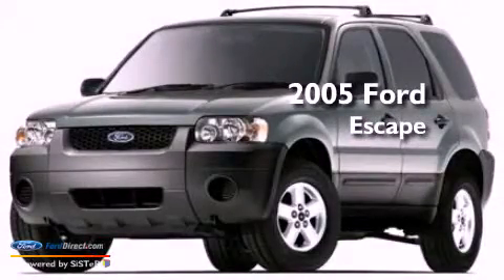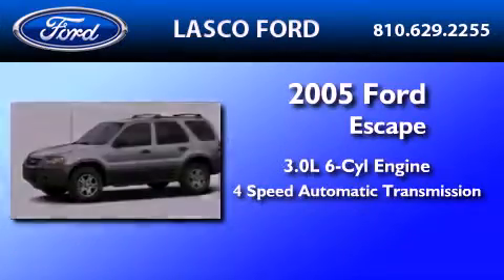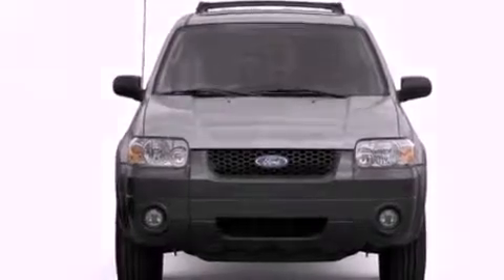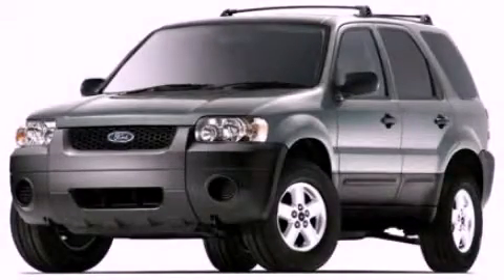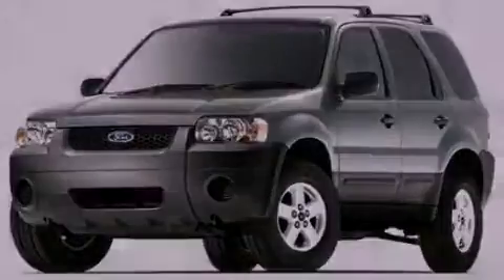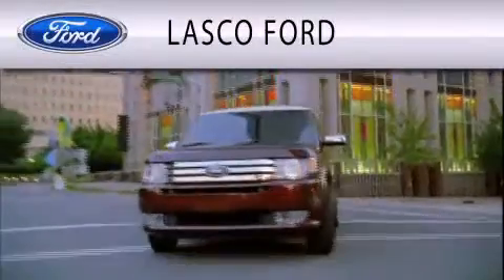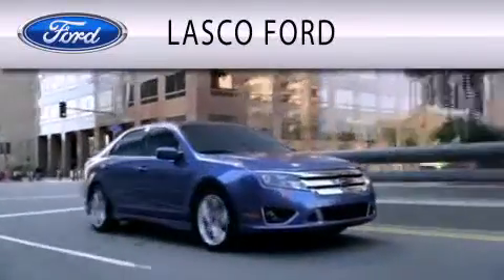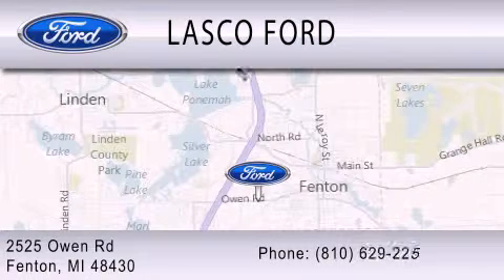2005 FORD ESCAPE Fenton MI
Year : 2005
 Make : FORD
 Model : ESCAPE
 Engine : 3.0L V6 24V MPFI DOHC
 Trans . : 4-SPEED AUTOMATIC
 Exterior : BLUE
 Miles : 132,863
 Interior : GRAY
 Stock : GP4578